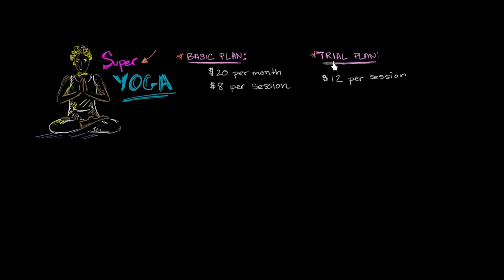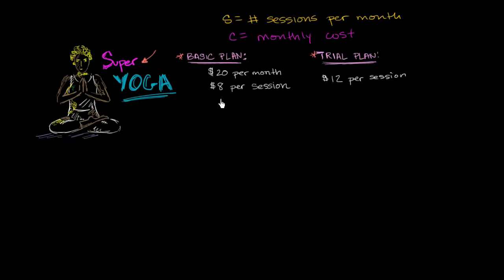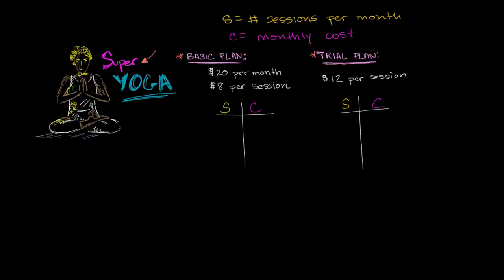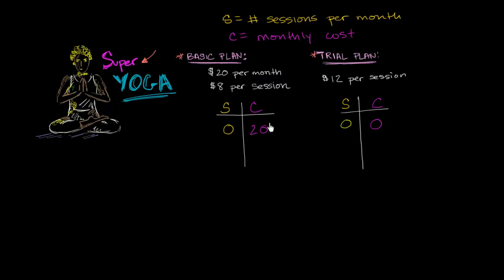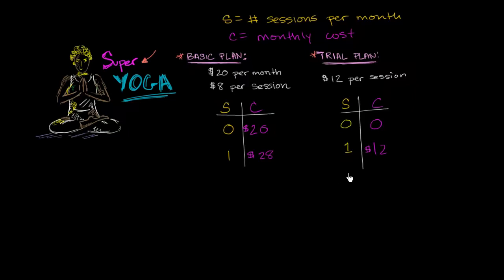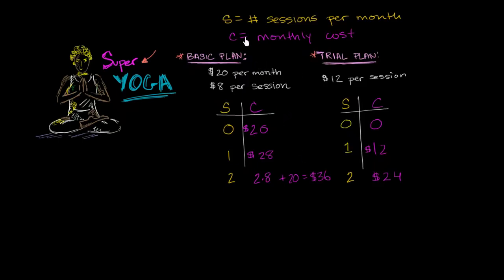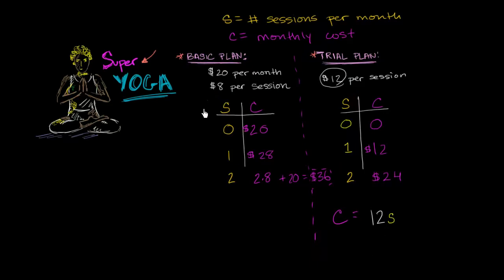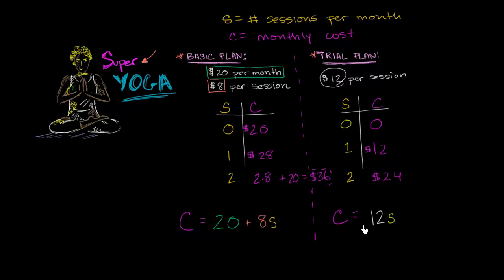Math Grade 7 - Equation word problem super yoga 1 of 2